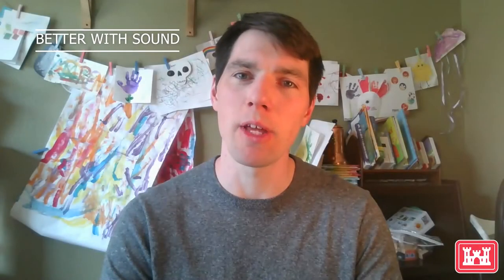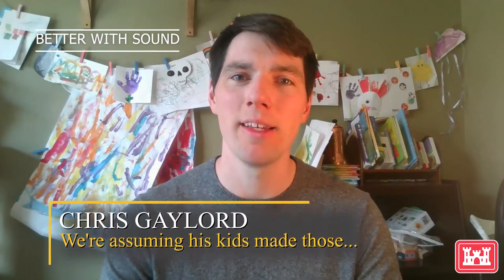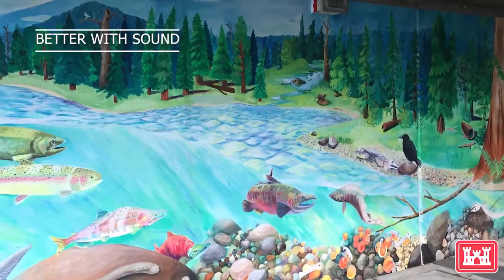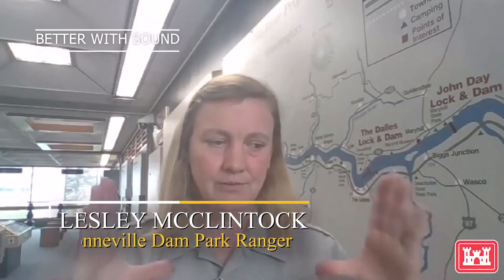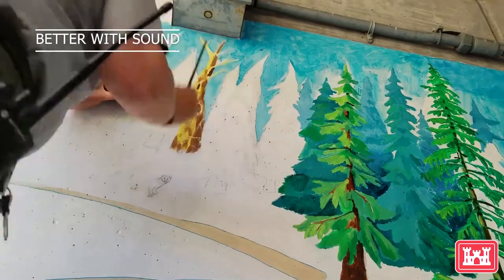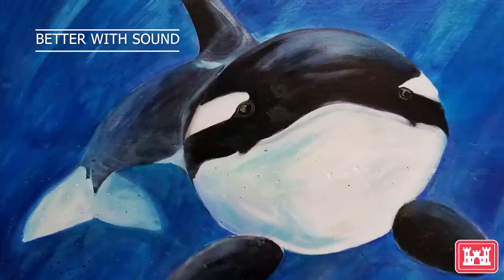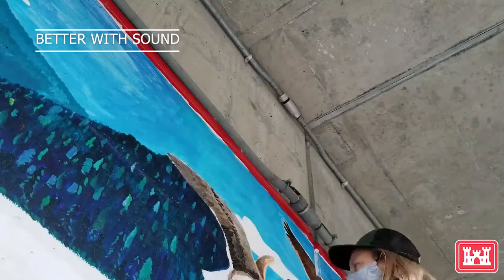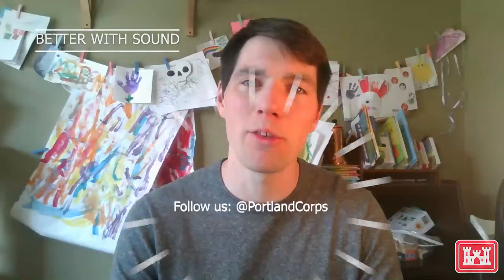Dams et al. episode 31 - Bonneville Mural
In this episode of Dams et al. we talk about the murals at Bonneville dam.

Dams et al is an information and education video series by the USACE Portland District where we talk about dams and other things (the et al.) It may be a bit tongue and cheek, but the information is real. So, dive in and get your education on!

You keep Portland weird! We’ll keep it engineered.